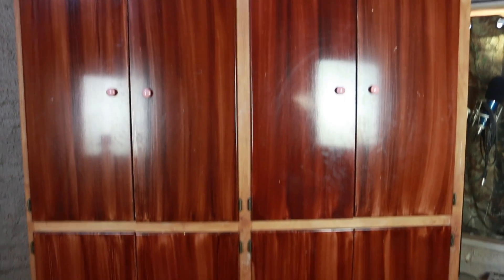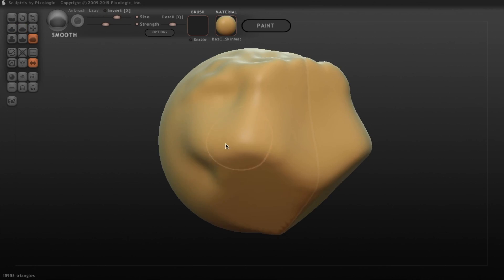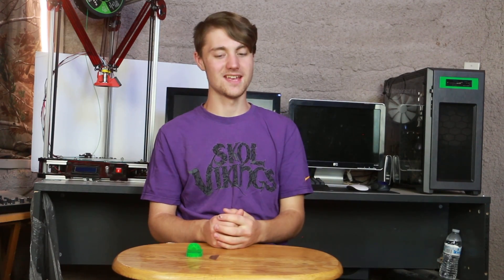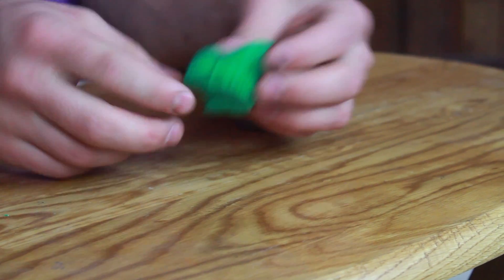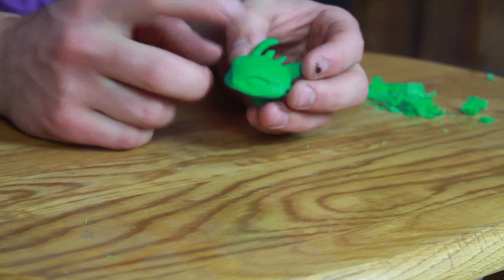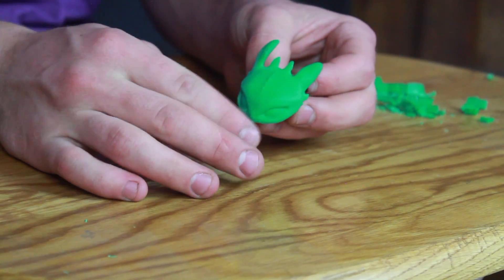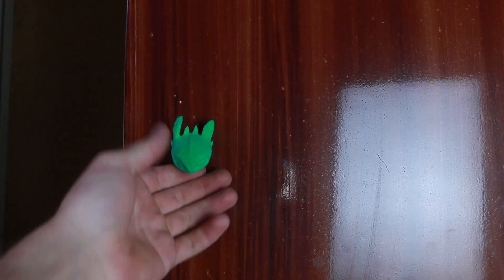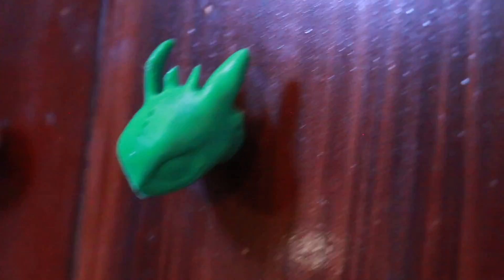3D Printing a Dragon Head Handle!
This handle was designed by me. I used a vary cool sculpting  program to make it. Had lots of fun! hope you did to!